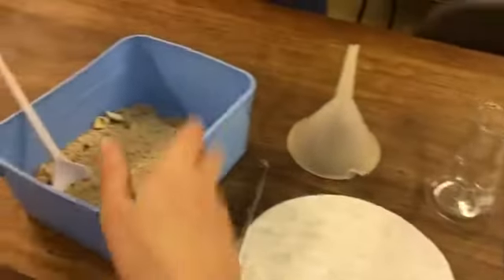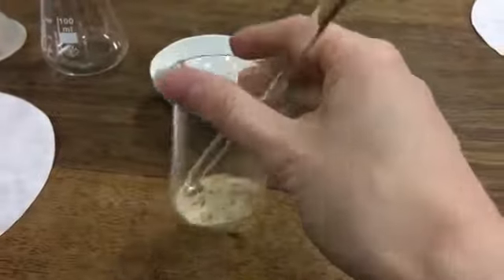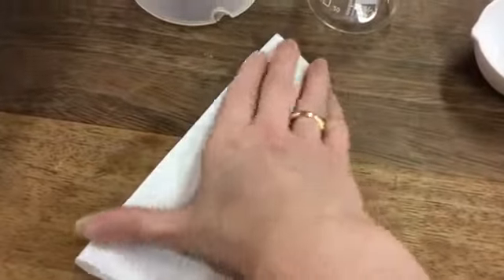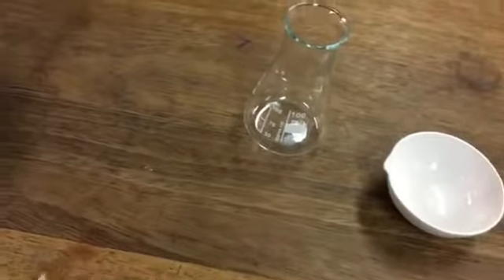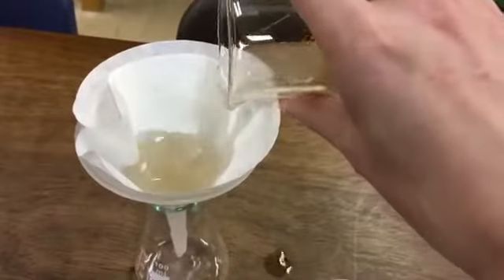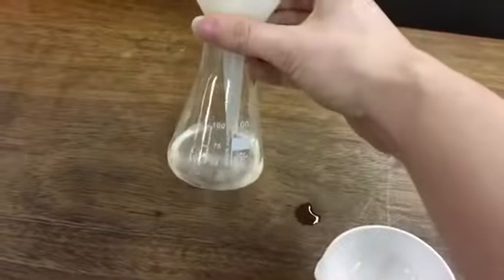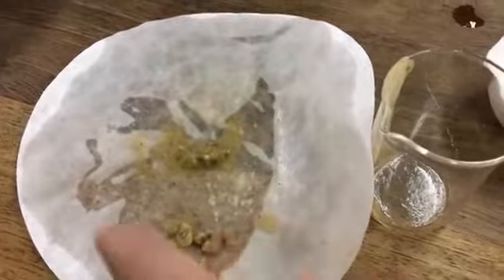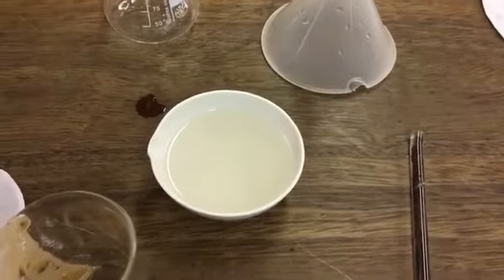Separating sand and salt